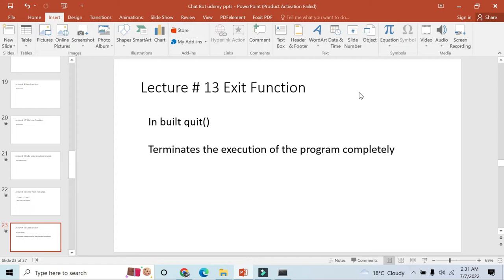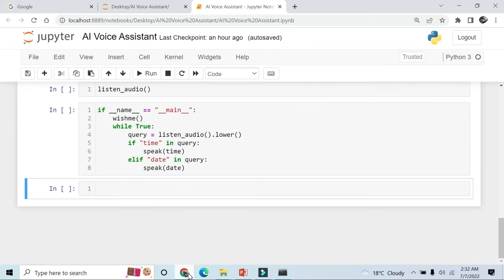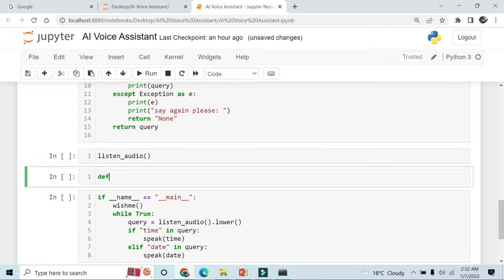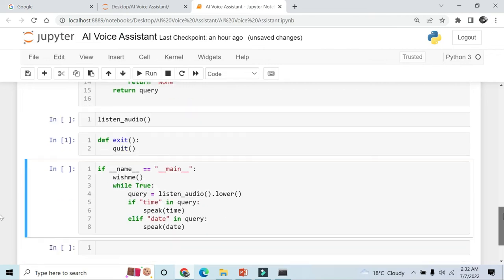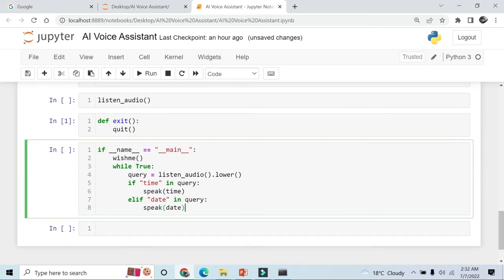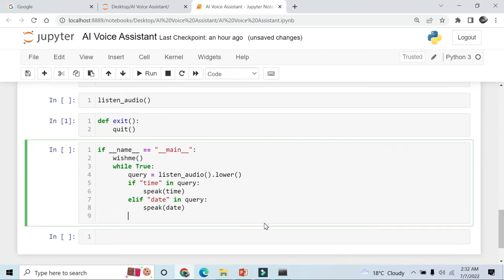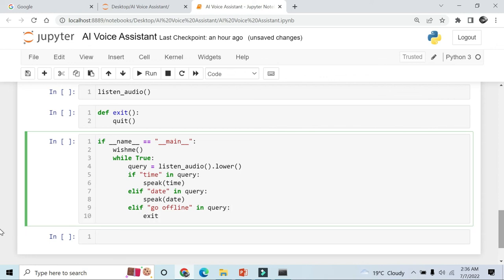python project 1| build tony stark's Jarvis with python| python tutorial for absolute beginners